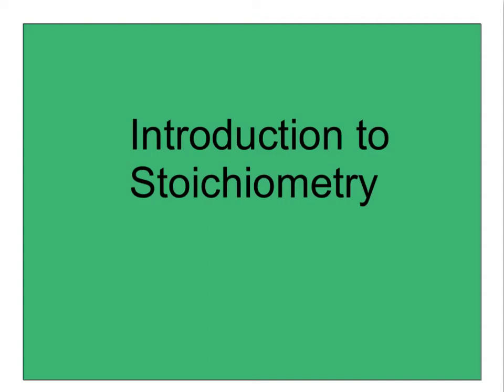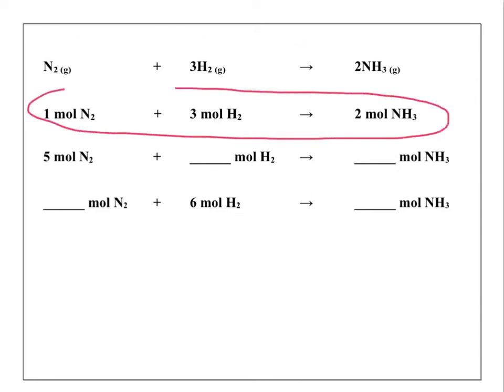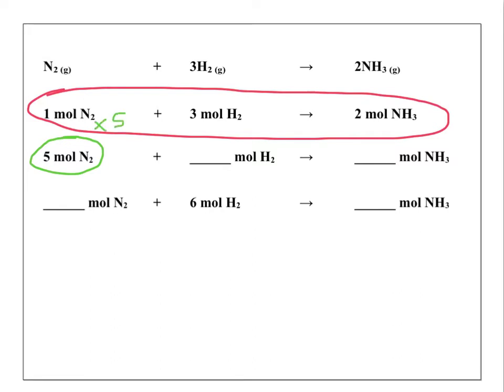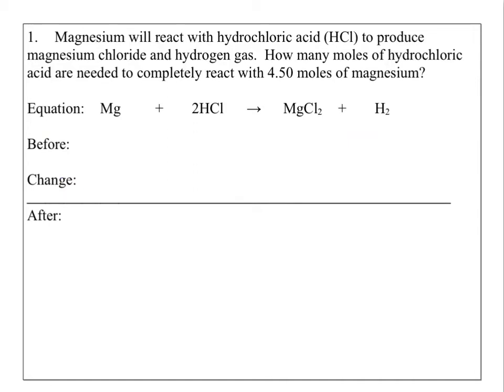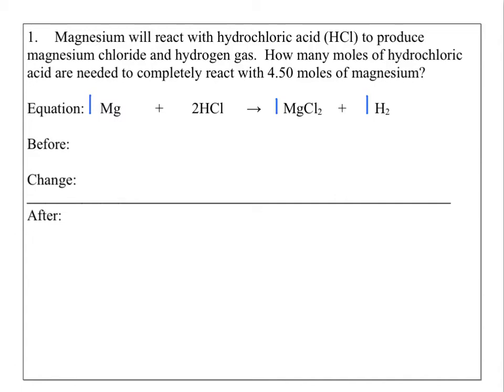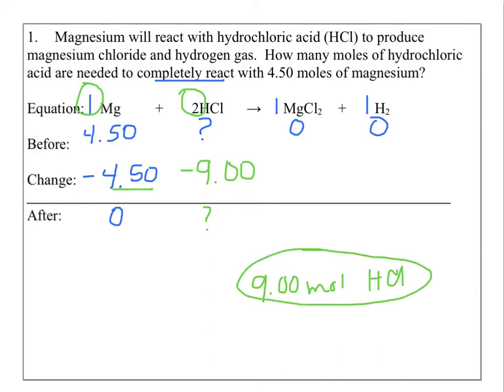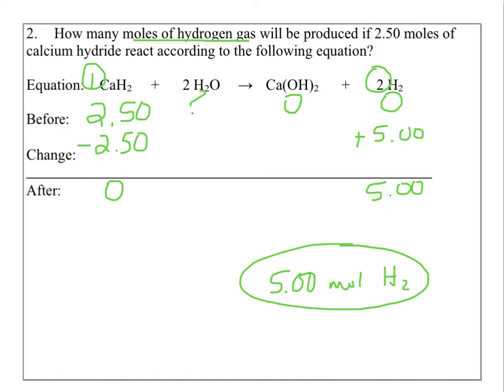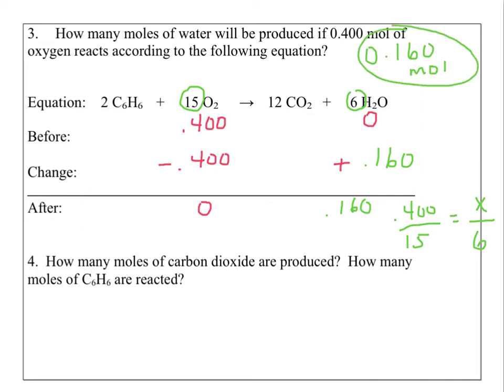introduction to stoichiometry